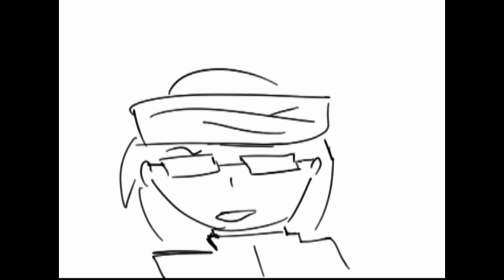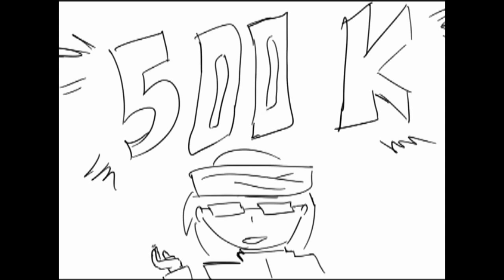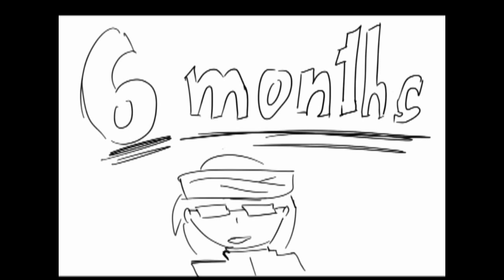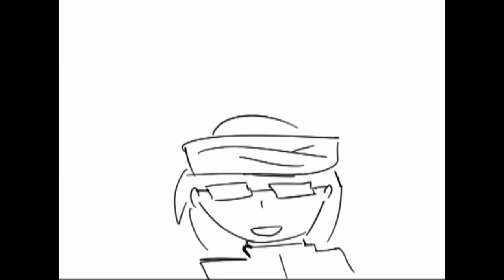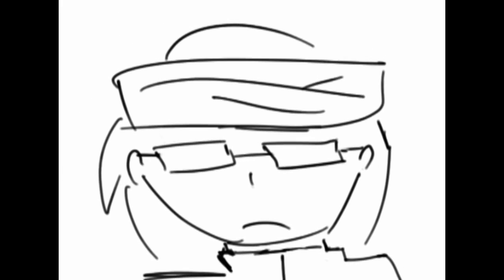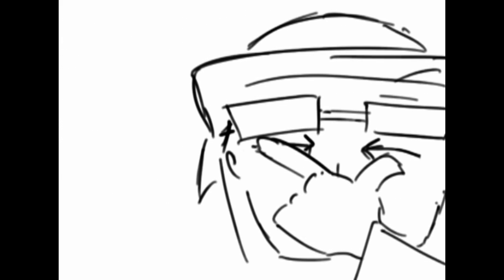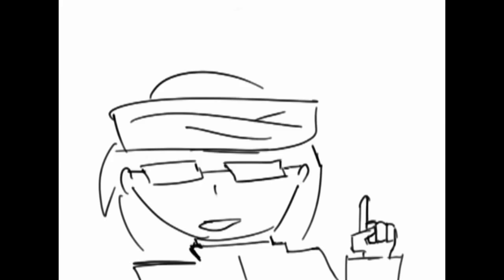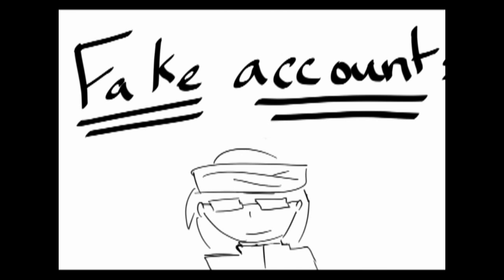40 SUB / FAKE ACCOUNTS / THANKYOU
and im back to 39 sub just awesome

this video took forever to make
i had a lot of problems but its okay
shout out to Alijandro